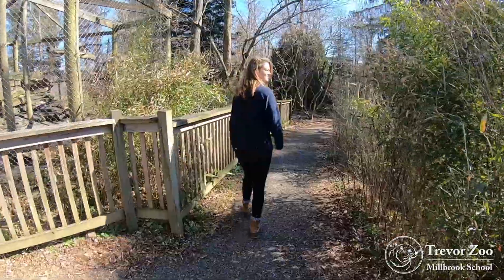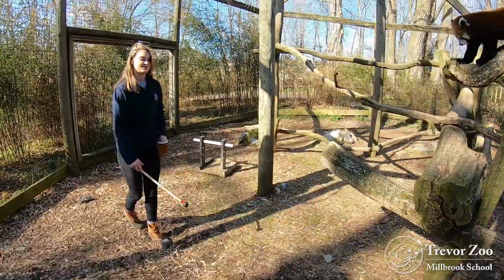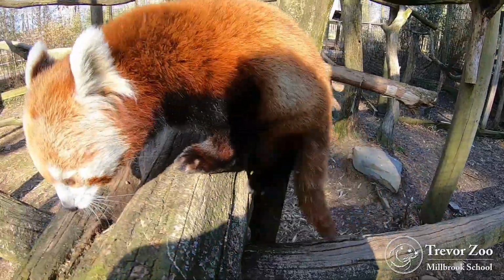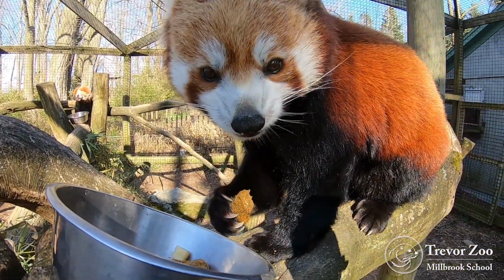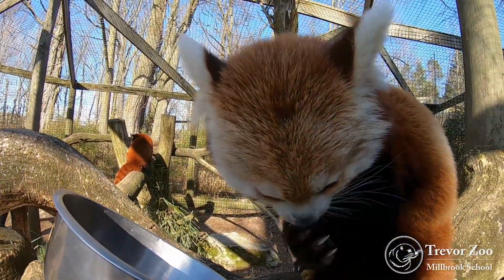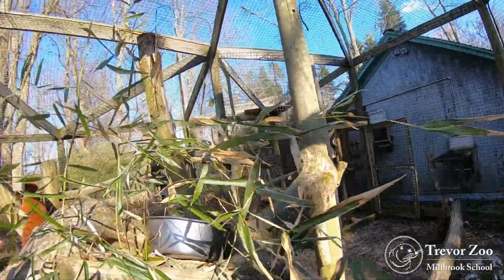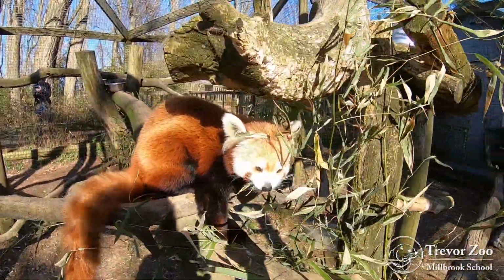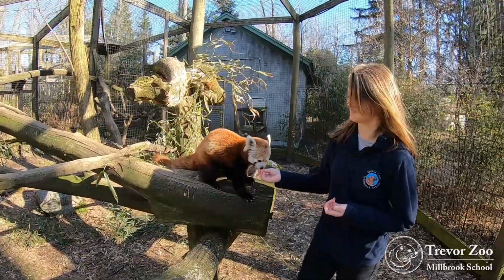LIVE from the Trevor Zoo - Episode 103, Red Pandas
LIVE from the Trevor Zoo - Episode 301, Red Pandas

Join Tiffany Hatfield '18 to learn more about our Red Pandas, Berry and Zhu.

Episode streamed live on Facebook, April 1, 2020

For more information on the Trevor Zoo and Millbrook School check out our live cameras

If you would like to support the Trevor Zoo, please go

Keep up with the Trevor Zoo!